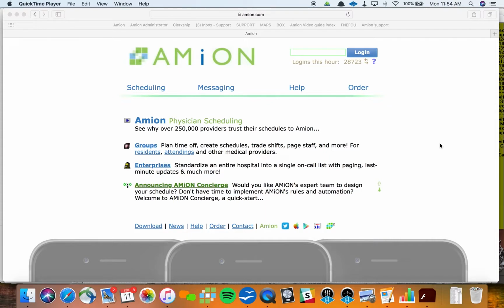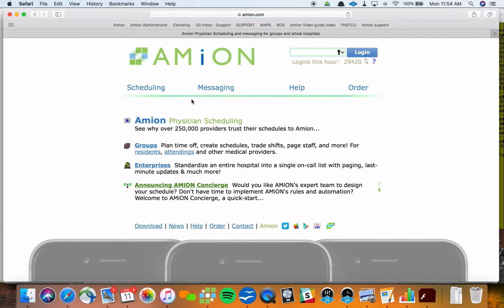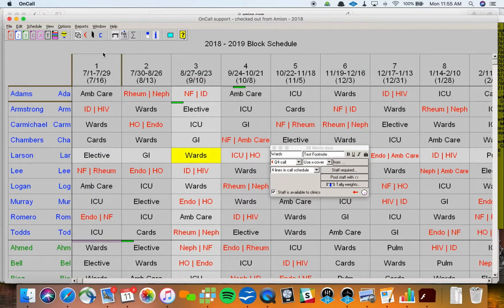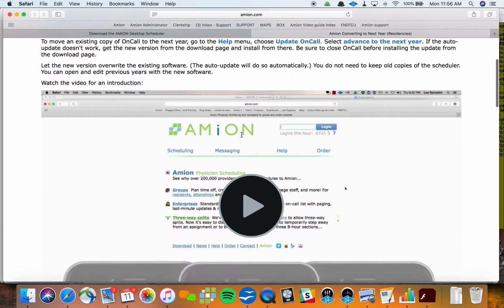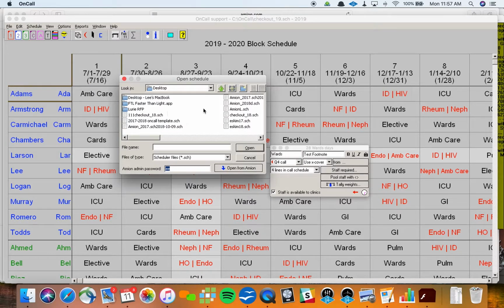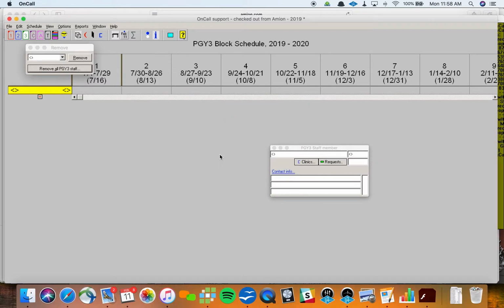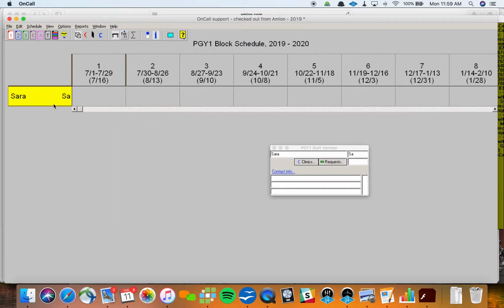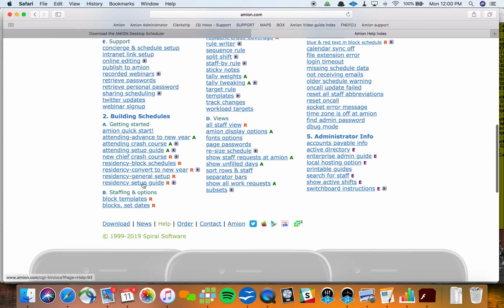New Chief Crash Course 2 19